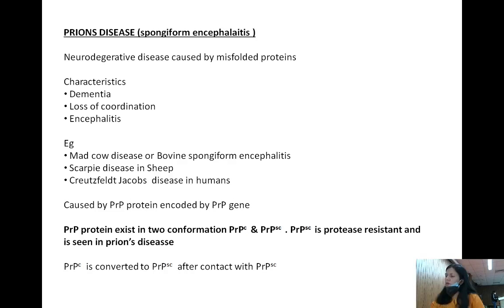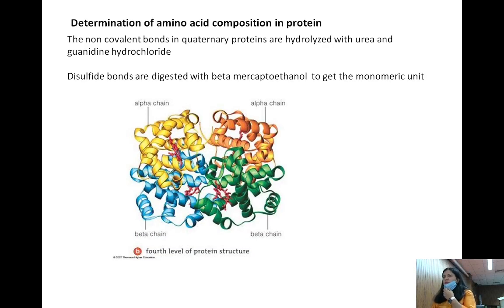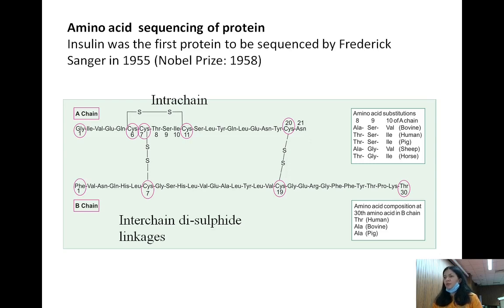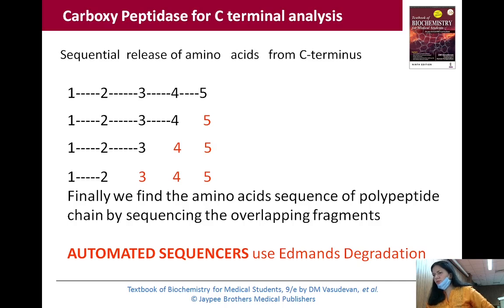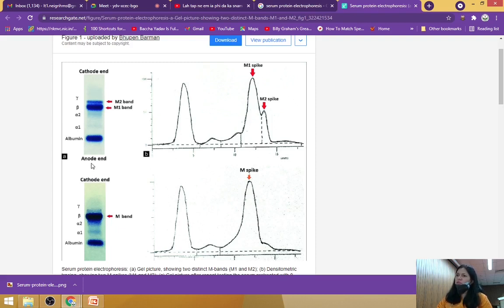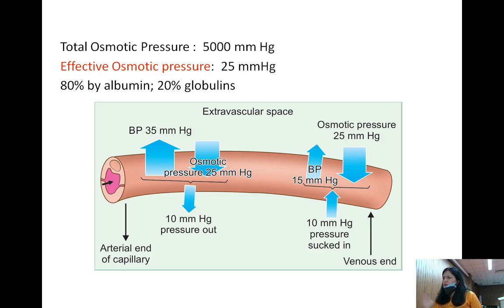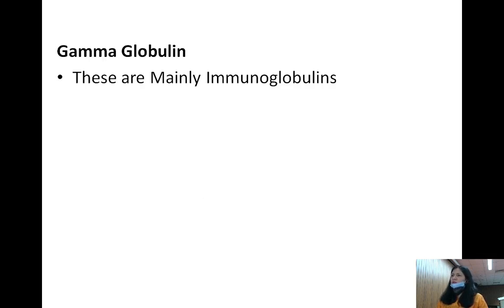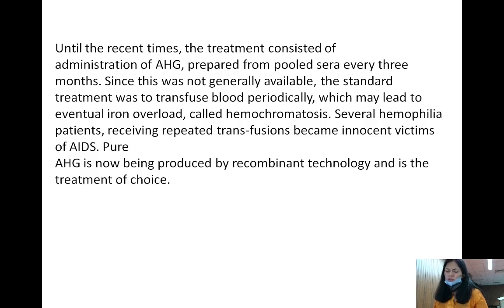Properties of Protein & Structure of protein by Dr.Alice Ruram, Biochemistry, NEIGHRIMS, Shillong